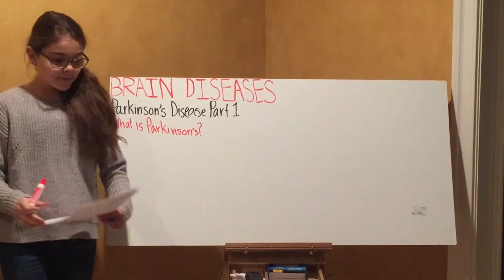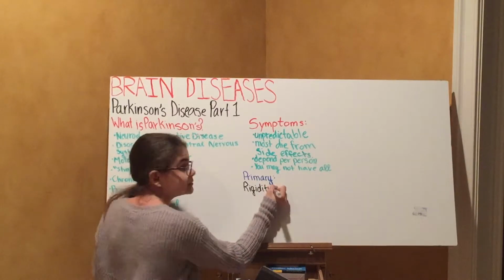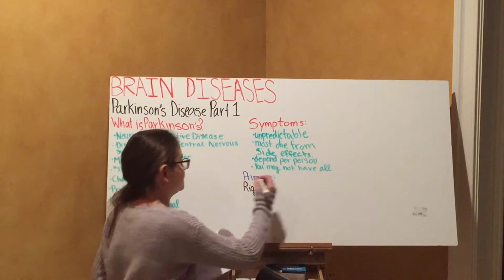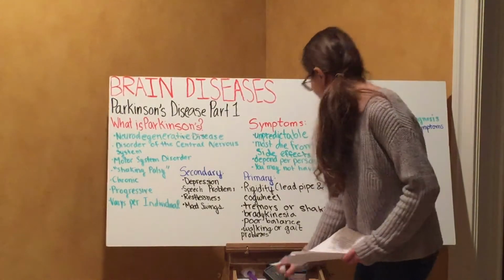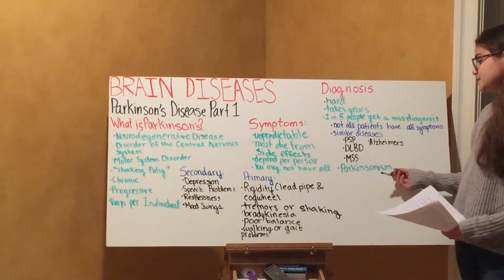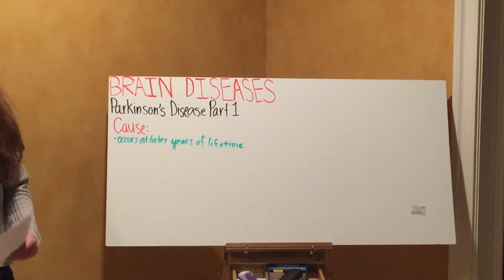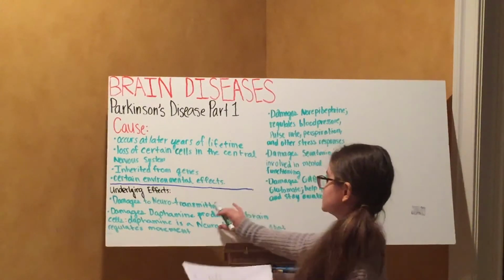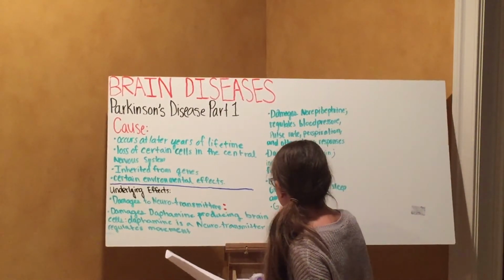Parkinson's Disease Part 1